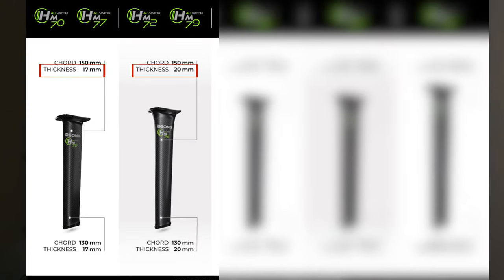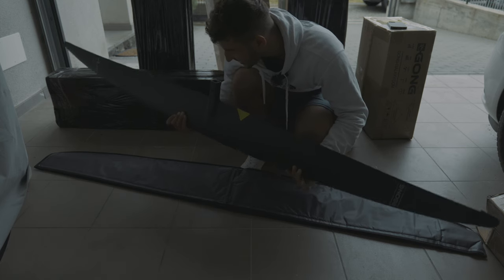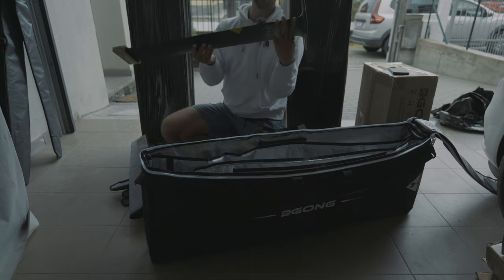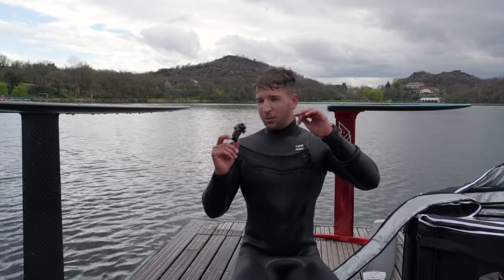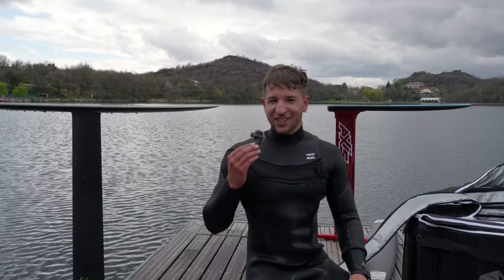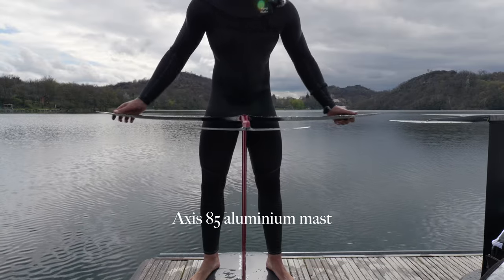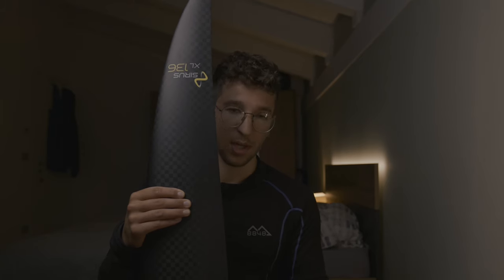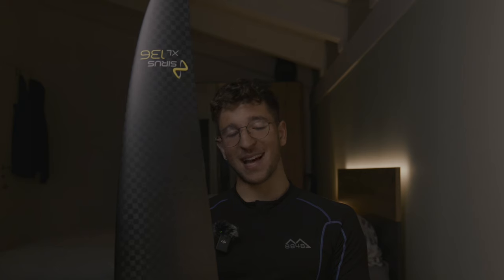Gong Sirus XL 136 vs Axis PNG 1310 - Pump Foil Comparison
On paper, these foils may appear similar, but how do they differ in reality?

I've had the incredible opportunity to test a variety of hydrofoils from Gong. I started with a comparison between the Axis 1310 and its counterpart, the Sirus 136. Surprisingly, despite its smaller volume and surface area, the Sirus seems to provide more lift. This is attributed to the thicker profile and the longer distance between the leading edge of the front wing and the trailing edge of the stab. The Sirus, paired with the Sirus 45 stab, offers stability and a lower cadence, although this slightly compromises agility. The XL, with its wide speed range, appears to be the perfect choice for beginners looking to progress quickly and intermediates transitioning from larger mid-aspect foils looking for more speed and efficiency.

0:00 - Intro
1:23 - Unboxing
4:45 - Test & First Impressions
8:48 - Stiffness Test
9:56 - Review & Thoughts
12:29 - Outro

My size:
1.78 m x 77 kg

In this series, I’m documenting my journey into pump foiling with the goal of helping beginners like me return to the dock, pump longer and further in any condition, and start from anywhere, so that in a near future we’ll unlock together the full potential of this discipline and explore the beauty of the world on our tiny body-powered boards.